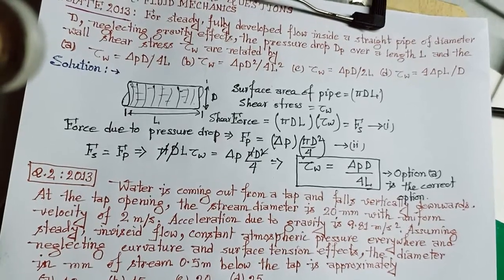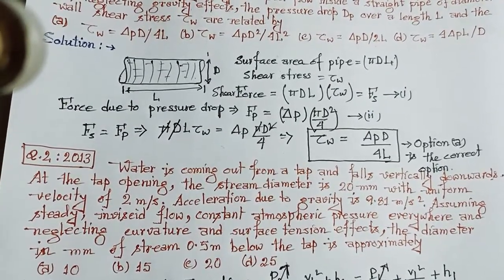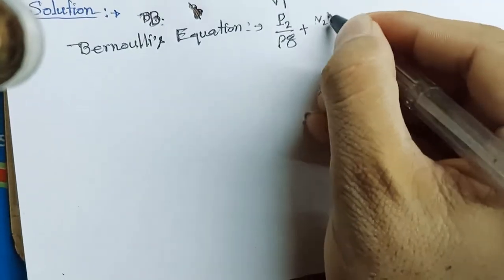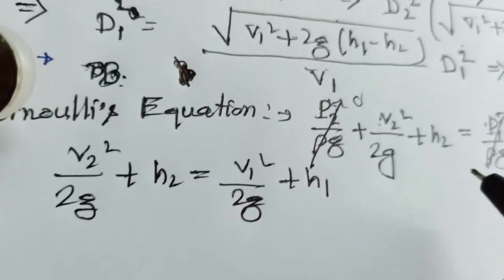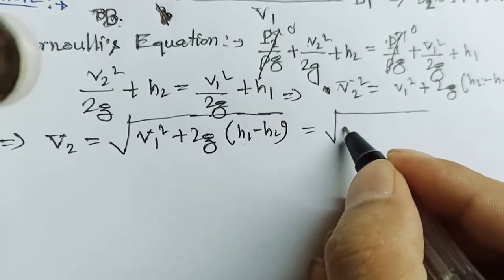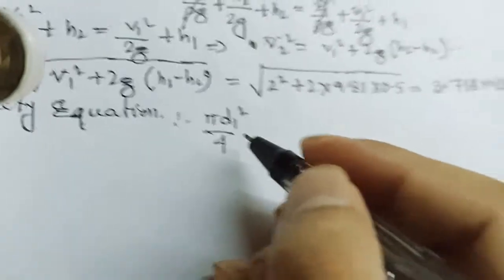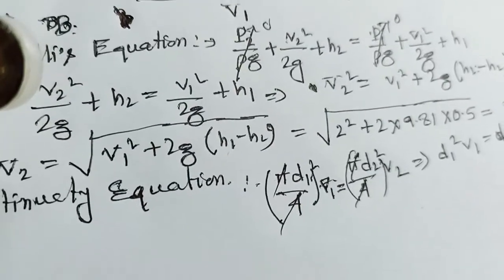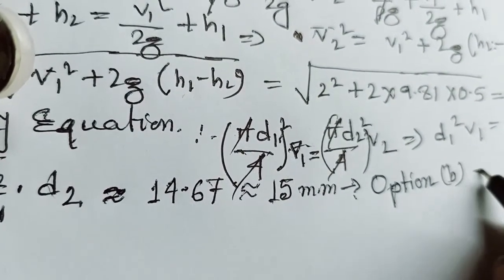GATE 2013 Question 2 Solution - Fluid Mechanics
GATE 2013 Fluid Mechanics